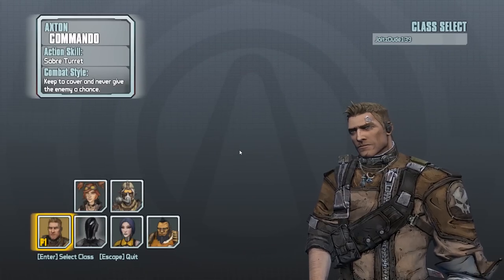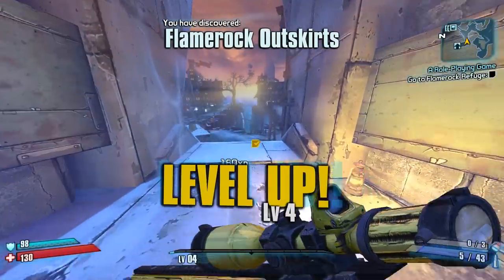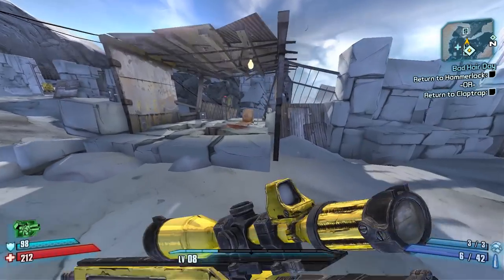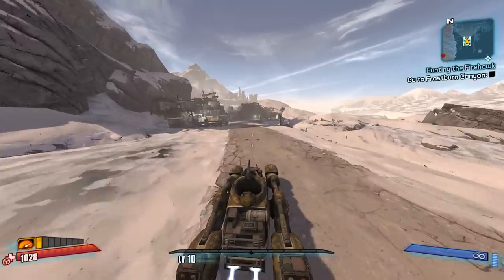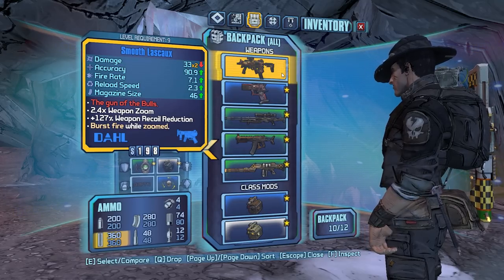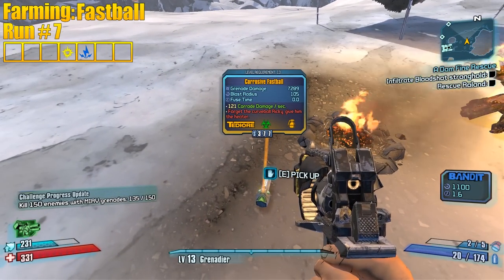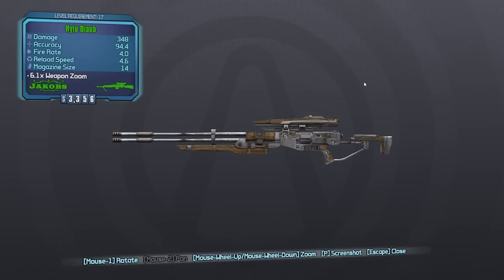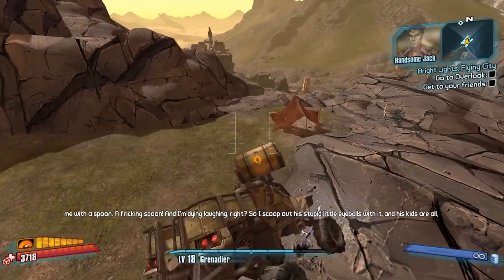Borderlands 2 | Axton Reborn Playthrough Funny Moments And Drops | Day #1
It's time to rebuild the ultimate Axton! If you enjoyed, then be sure to leave a "Like".

Sign up for SHiFT here!
2kgam.es/Joltz